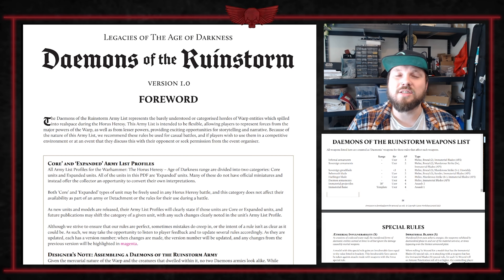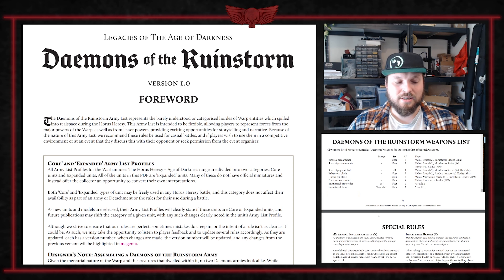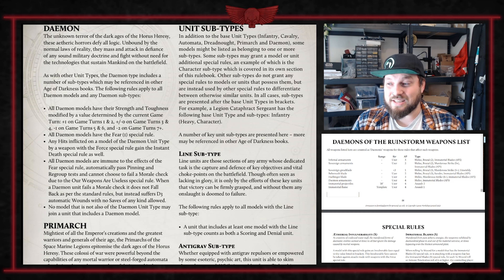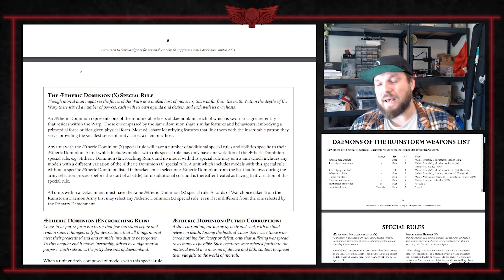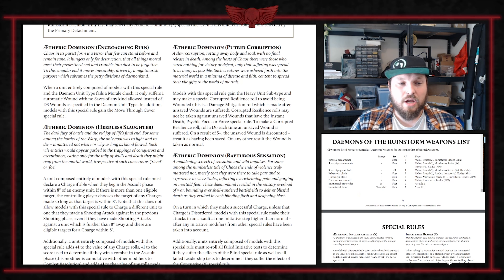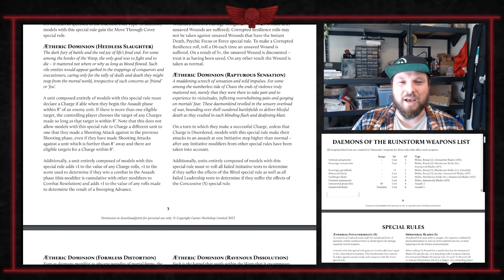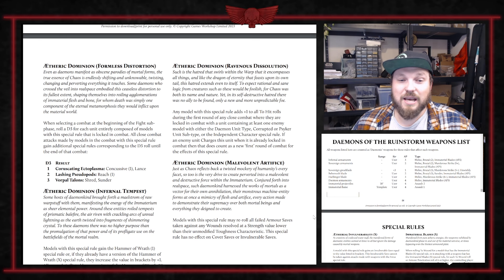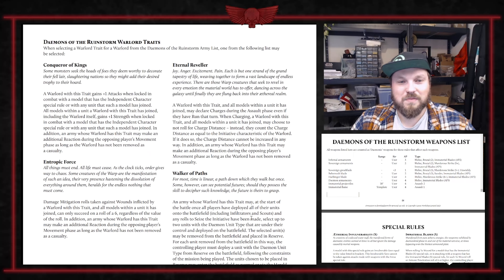Daemons of the Ruinstorm - Horus Heresy 2.0 - Age Of Darkness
00:00 Intro
09:19 Dominions
20:43 Warlord Traits
28:21 Sovereign/the armoury
42:16 Heirach
45:07 Harbinger
48:58 Brutes
51:18 Beasts
53:26 Lesser
56:22 Swarms
58:40 Cavalry
01:01:38 Harriers
01:04:01 Greater Beasts
01:06:59 Behemoth
01:10:49 Arch Deamon
01:12:58 Kabandha
01:21:25 Corbax
01:24:40 Samus